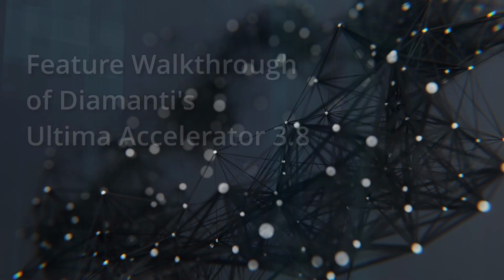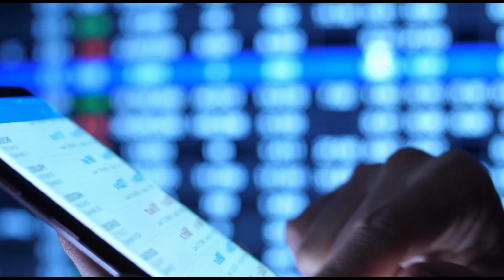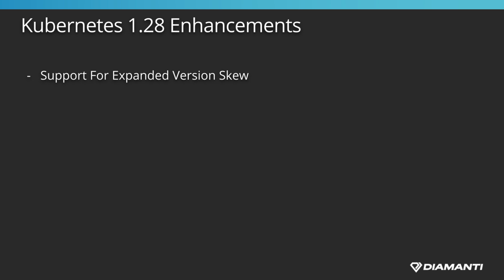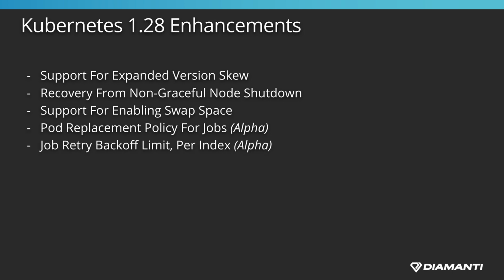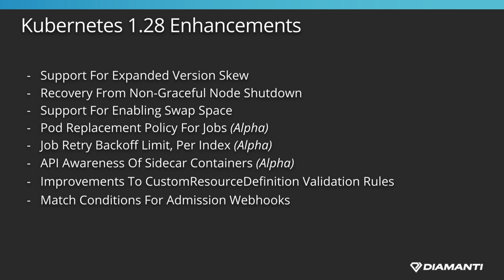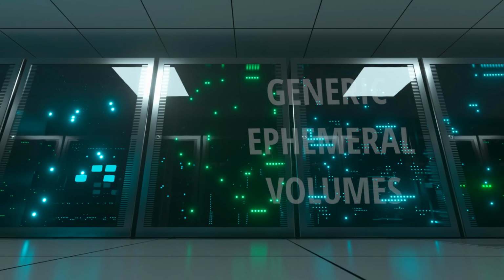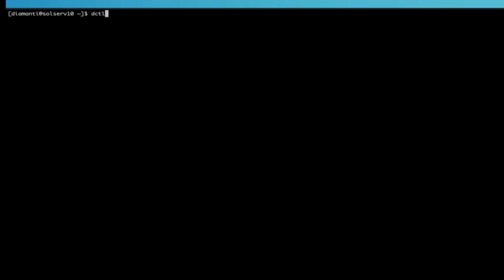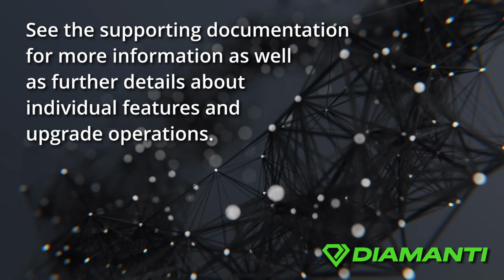Ultima Accelerator 3.8 Release